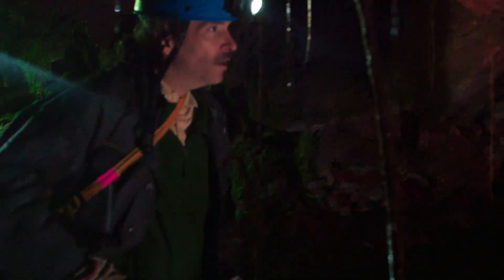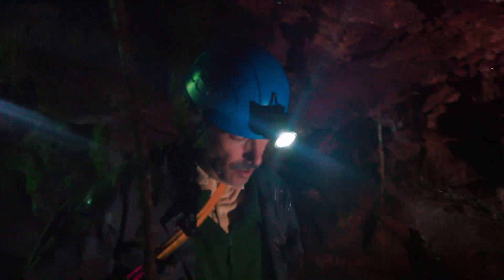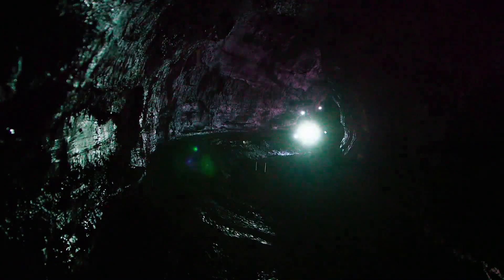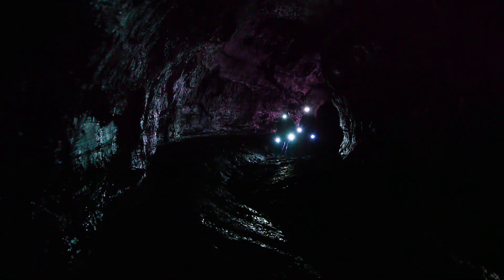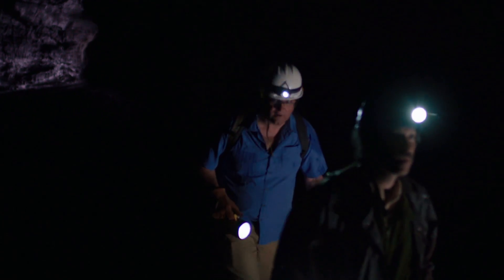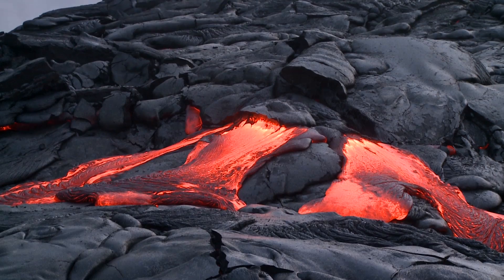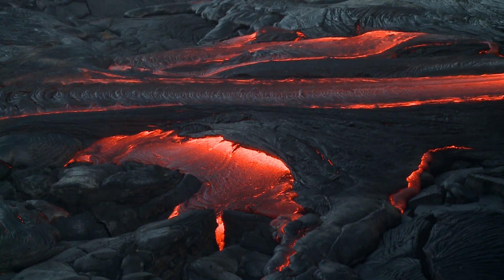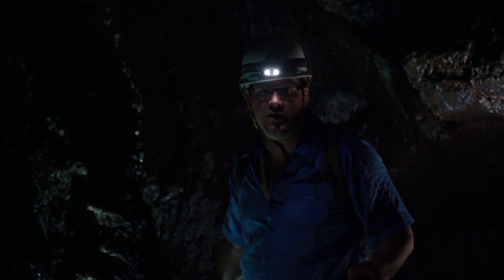A Labyrinth of Lava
The big island of Hawaii is shot through with an underground labyrinth carved out by lava.

PRODUCTION CREDITS

Producer
Ari Daniel

Director of Photgraphy
Piers Leigh

Sound
Keith Nealy

Lava Footage
Volcano Video Productions

MEDIA CREDITS

Music
APM

IMAGE
(main image: lava field)
Volcano Video Productions